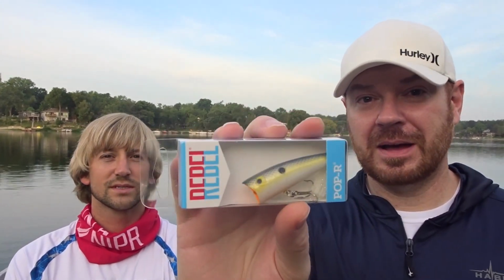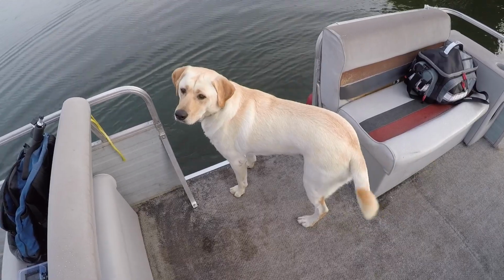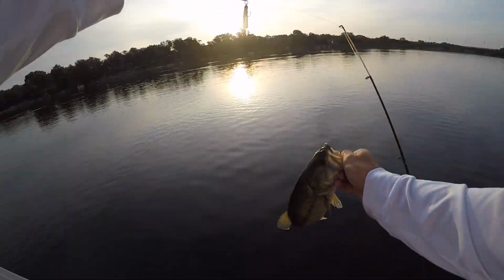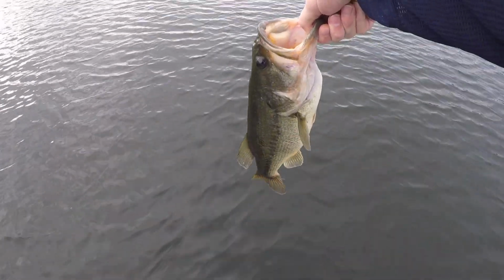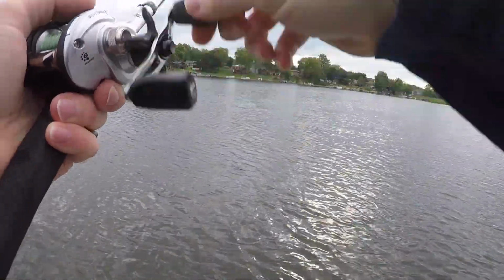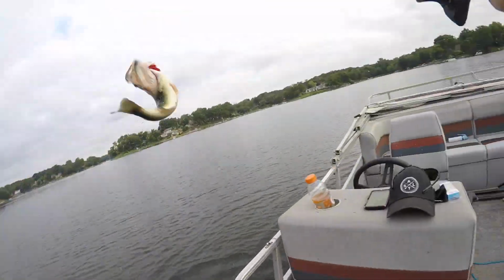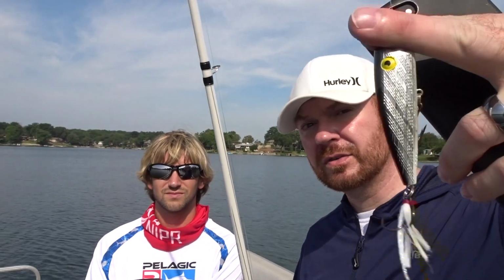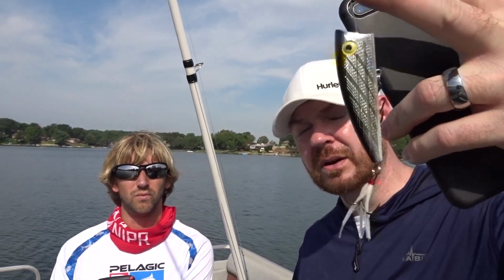Rebel Pop R: Test and Review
We have tested, reviewed and scored the Classic Rebel Pop-R.

KCbassguys
Overland Park, KS
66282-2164